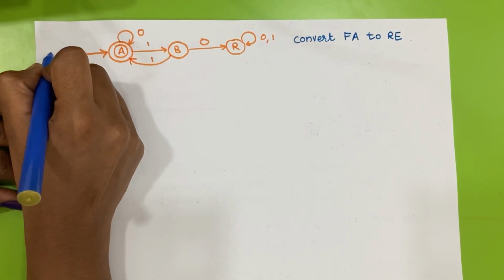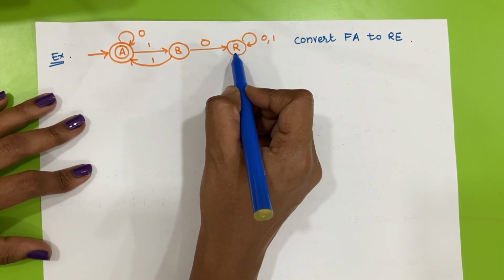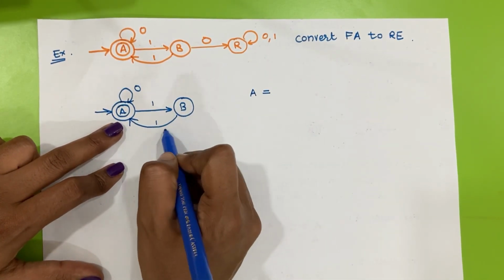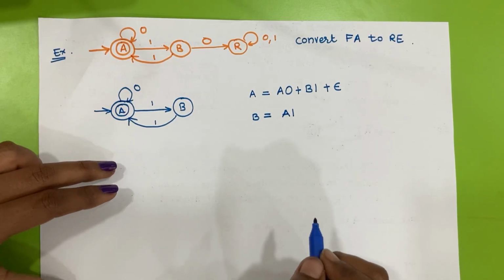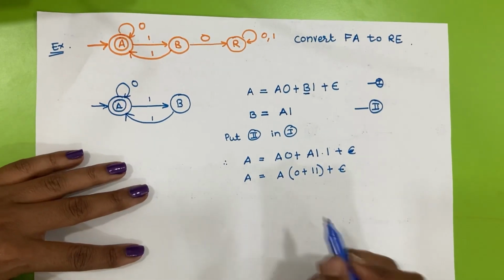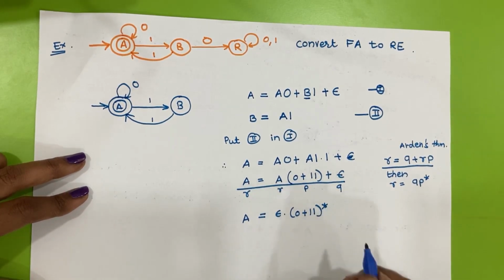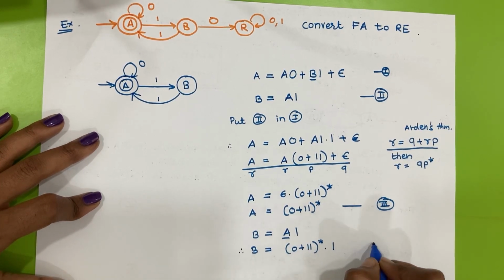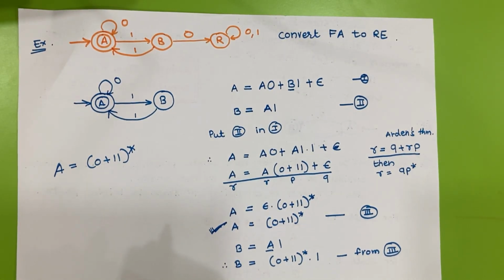FA to RE Conversion | Arden’s Theorem |Example 2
Here is one more example to convert FA to RE by Arden’s Theorem.

Steps to convert FA to RE are as follows:

1. Remove reject state present in given FA if
    any.
2. Write expression for each state present in
    given FA.
     i) Consider only incoming transition to the
        state.
     ii) Add € in expression if it’s a start state
3. Solve the expressions by using Arden’s
     Theorem.
4. After solving expressions, the expression
      received for final state is the final regular
      expression.
5. If given FA contains more than one final state
     then there could be more than one regular
     expression possible for that given FA.

Link for conversion of FA to RE by Arden’s Theorem is as below: